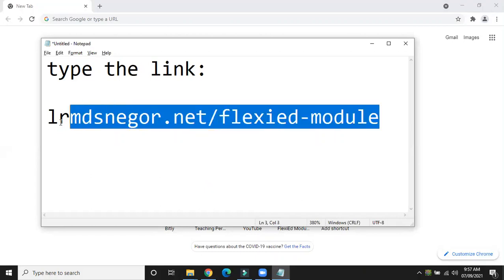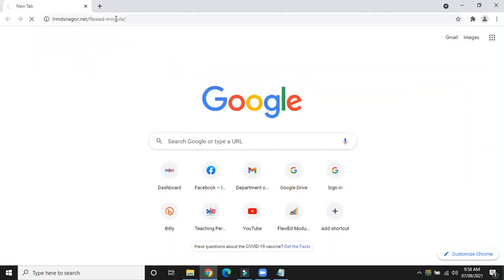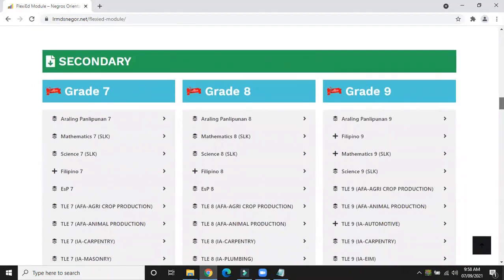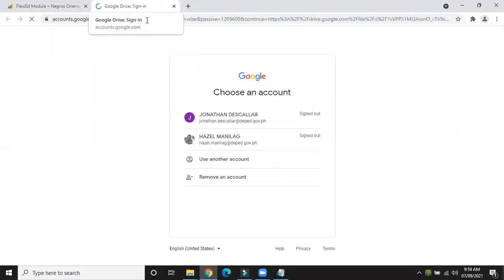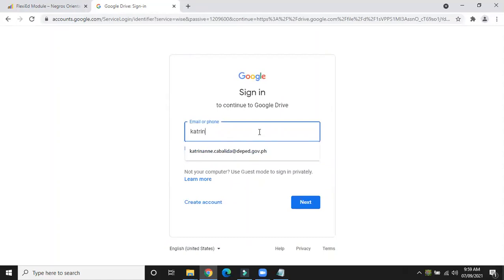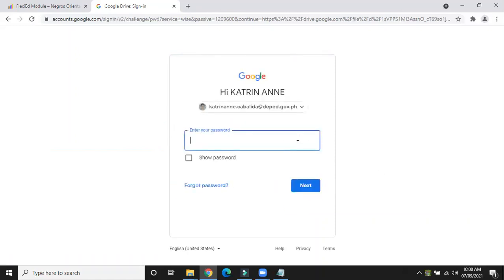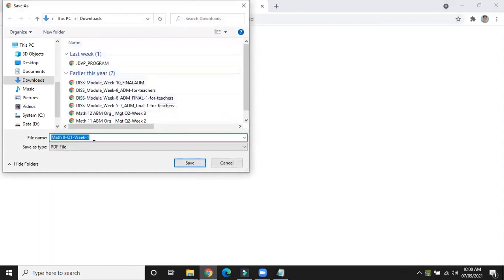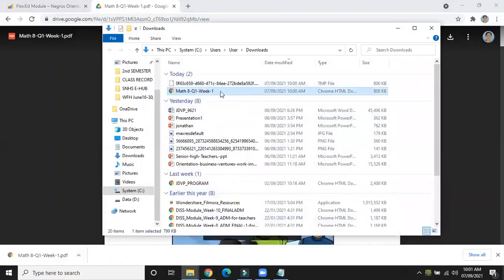How to download FLEXIED modules in Learning Resource Portal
This video is all about how to download FLEXIED modules in Learning Resource Portal